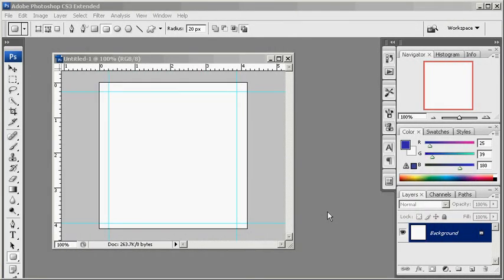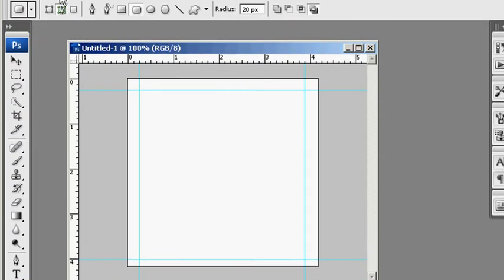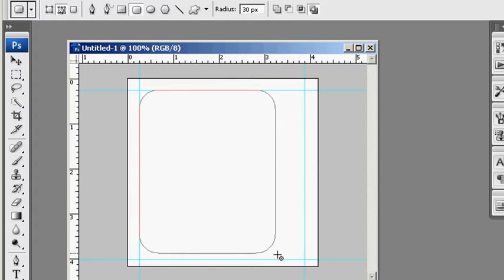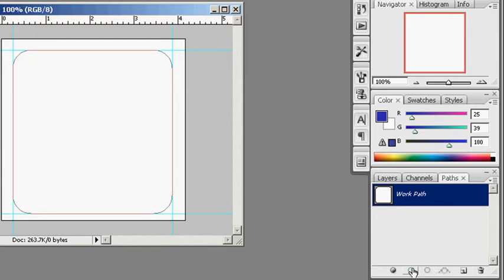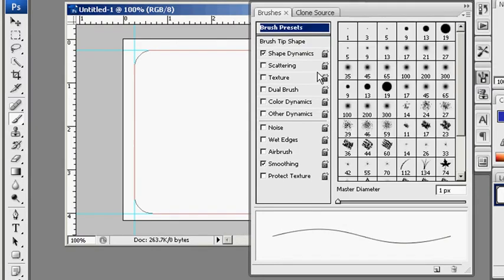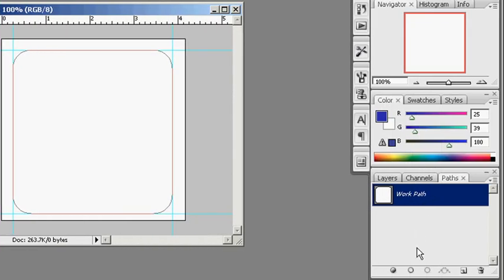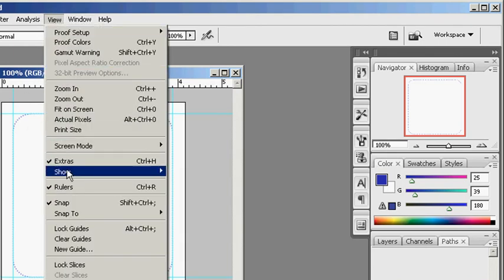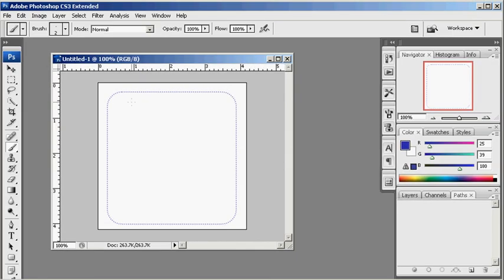Creating Dots around a Shape Tool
In this little tutorial I want to show you how you can created dots around a shape tool instead of a solid line. Technically you can use this same concept if your area/shape has the marching ant going around it.